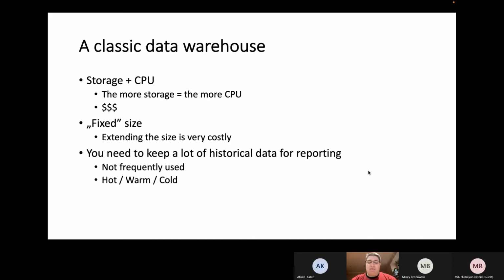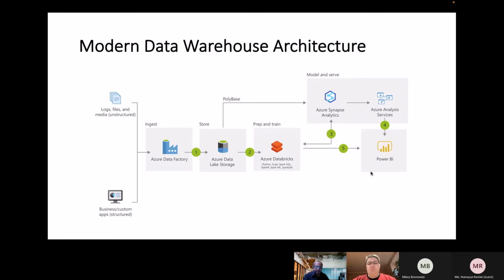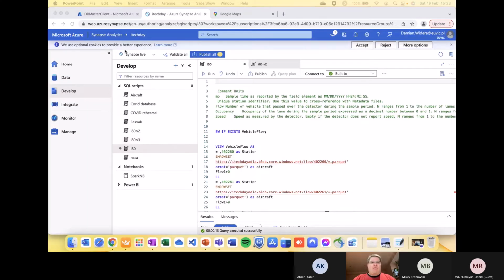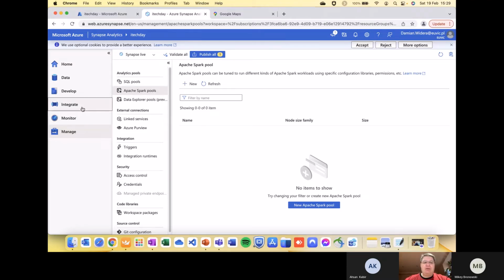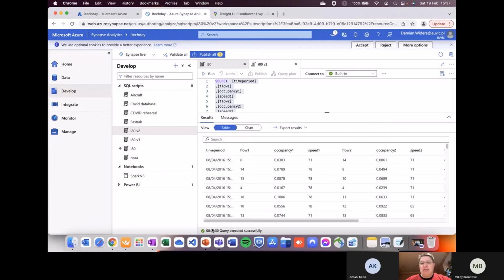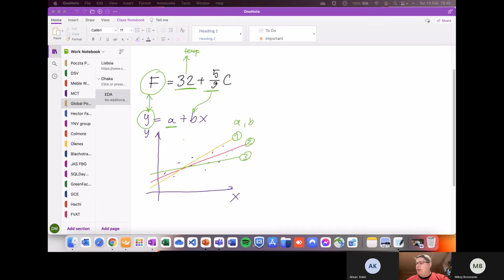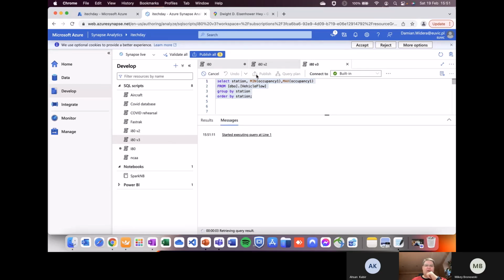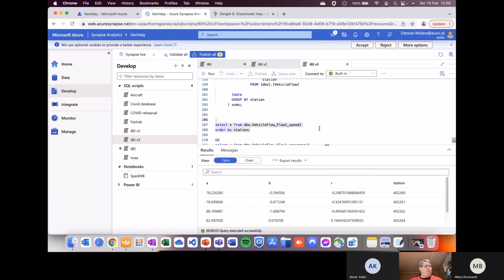Azure Synapse Analytics in a business scenario exploratory data analysis with Damian Widera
Session : "Azure Synapse Analytics in a business scenario - exploratory data analysis"
Speaker : Damian Widera ,Kierownik Projektów / Project, Katowice, Poland & Microsoft Data Platform MVP
Azure Synapse Analytics and its fantastic possibilities for performing EDA (exploratory data analysis). I will show you real data and do the demo of EDA using notebooks, SQL and maybe even python.

A Power Platform Festival
This is a free, event driven by user groups and communities around the world, for anyone who wants to learn more about Microsoft’s Power Platform. In this boot camp we will deep-dive into Microsoft’s Power Platform stack with hands-on sessions and labs, delivered to you by the experts and community leaders.